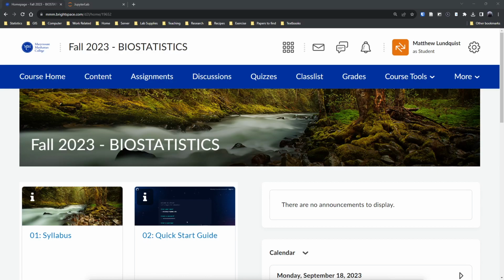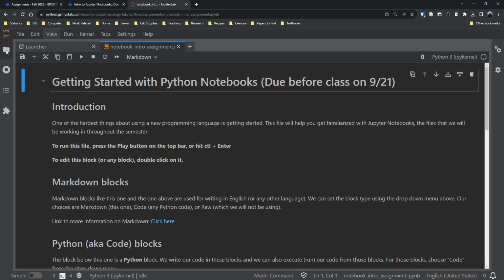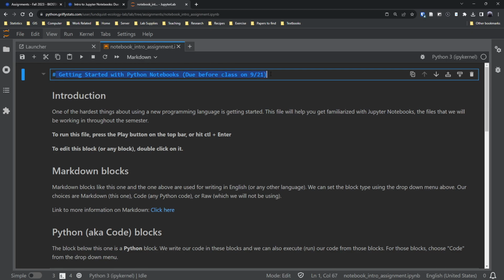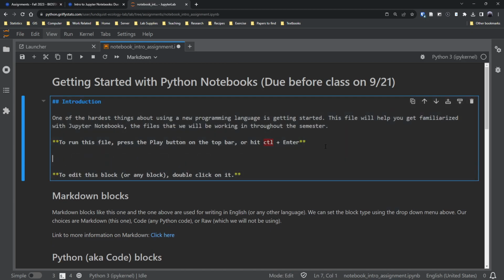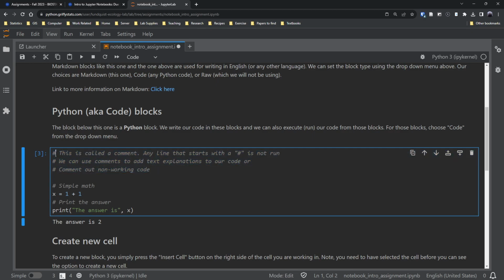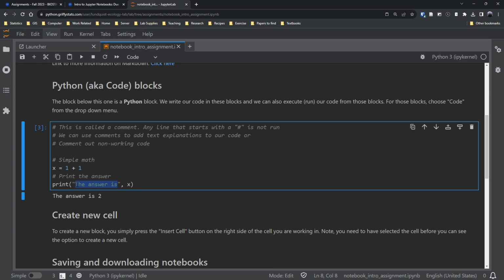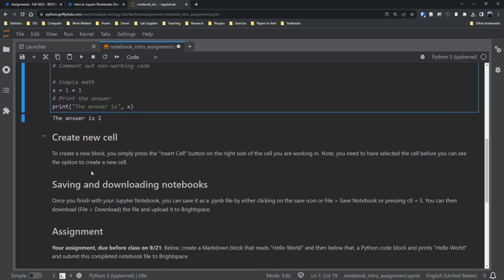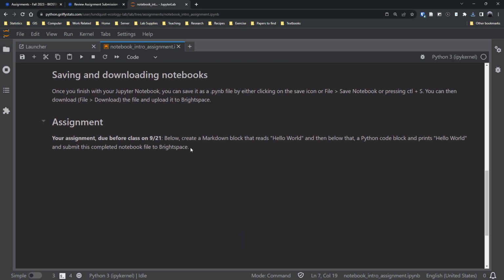Intro assignment 1 walkthrough